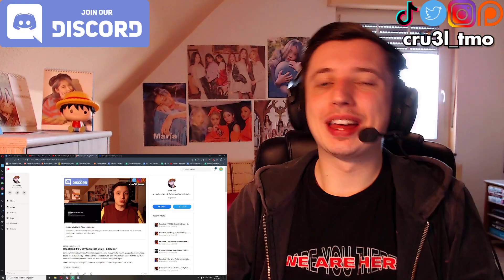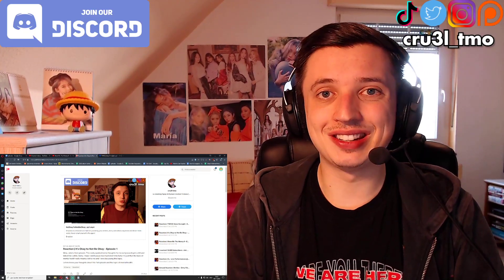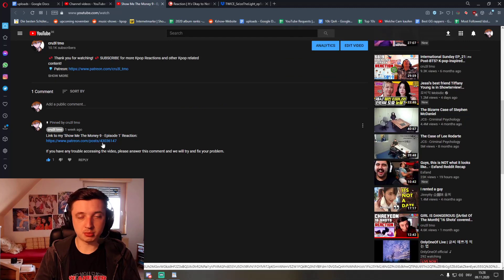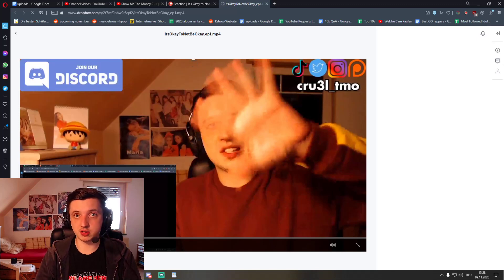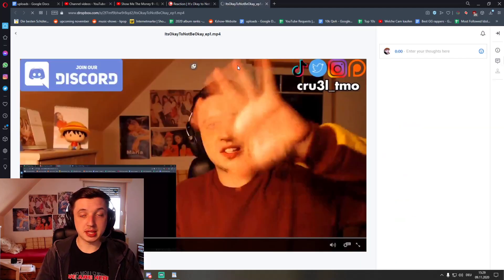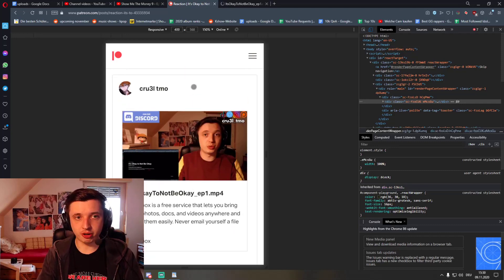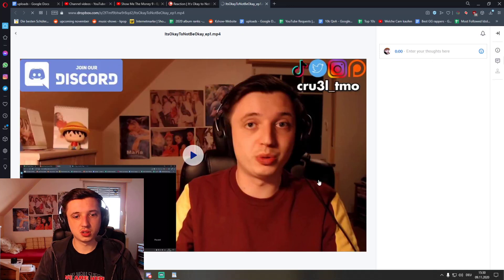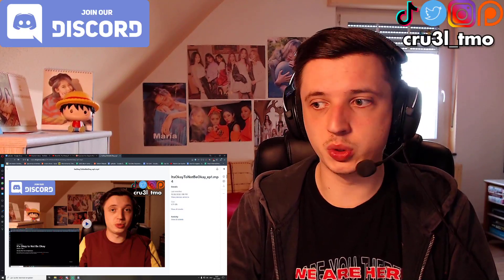It's Okay to Not Be Okay - Episode 1 | REACTION (FREE to watch on Patreon, Link in comments)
🔸 Send me suggestions in the comments what I should react to or review next :) 🔸